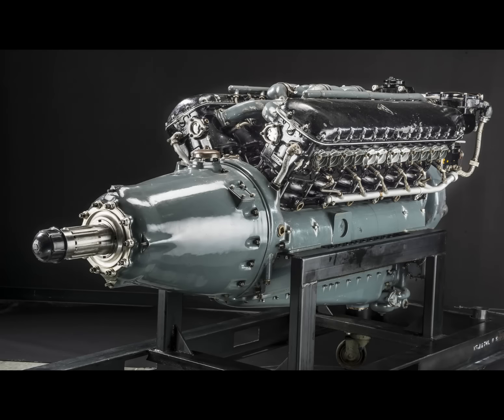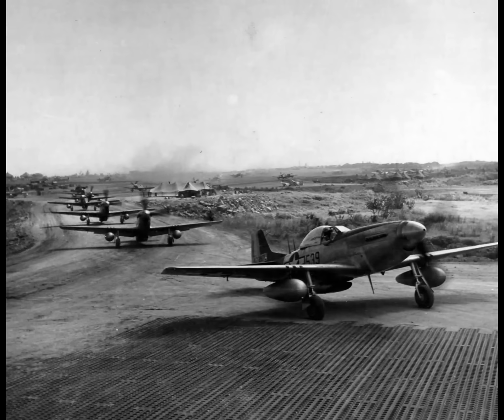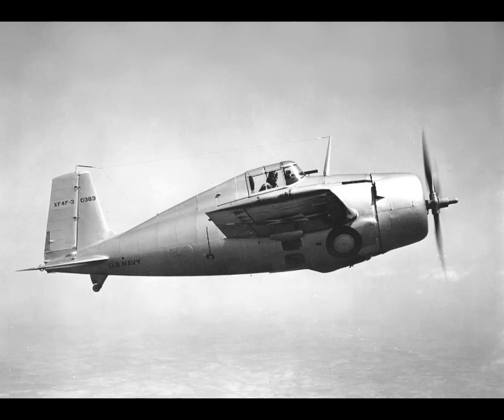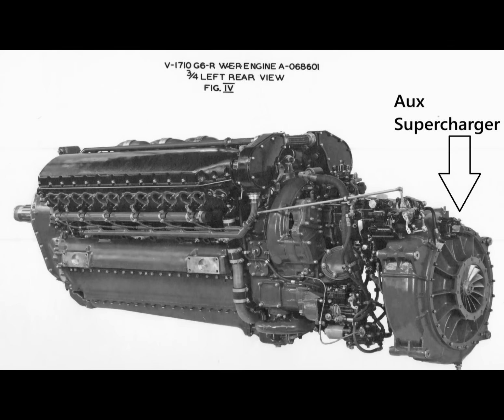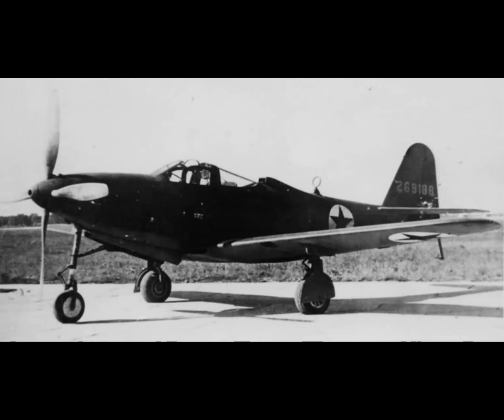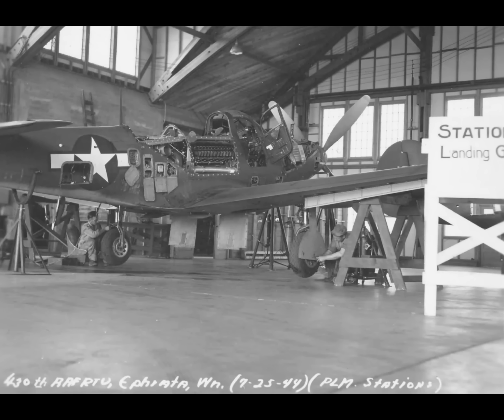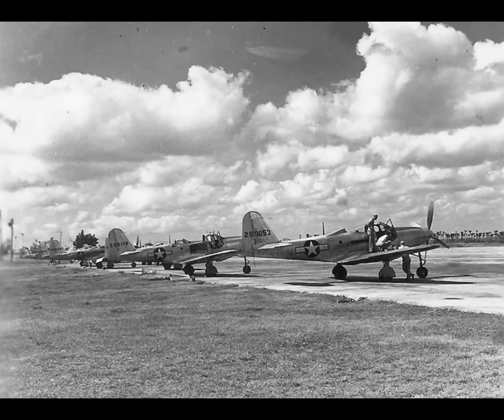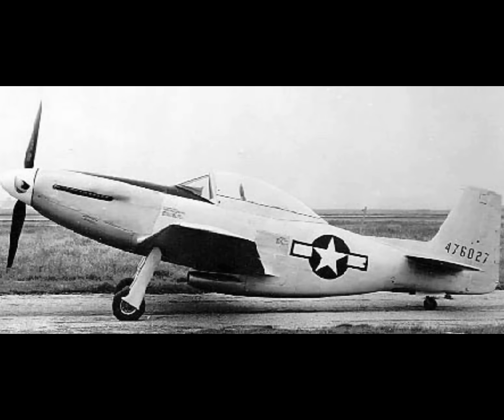Allison V-1710 with a TWO-STAGE Supercharger